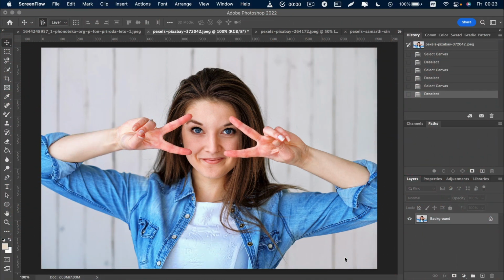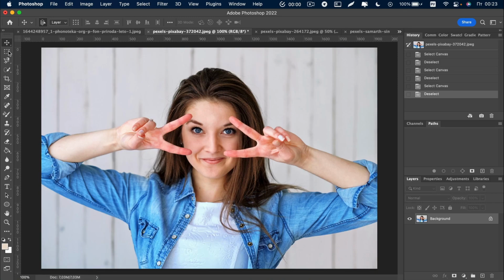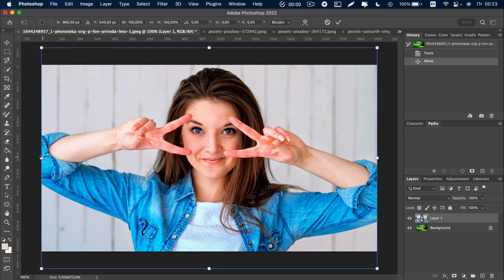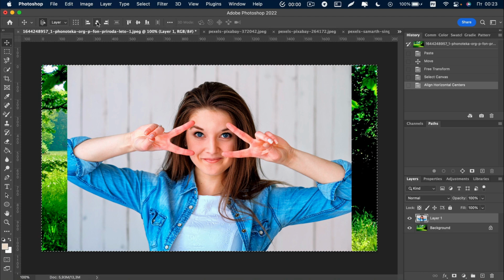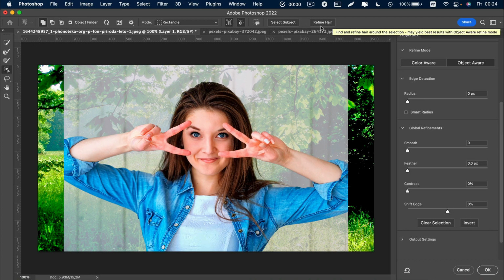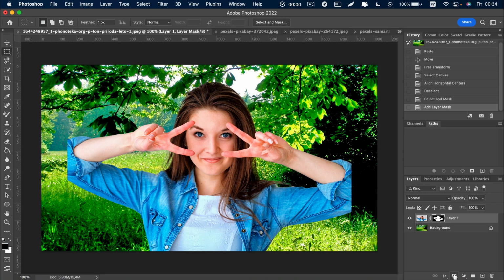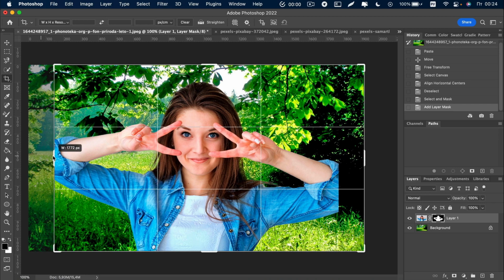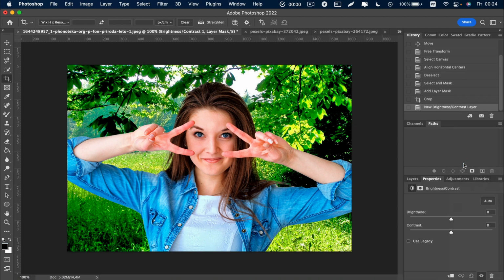How to Remove Background in Photoshop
In this video, we'll show you how to remove background in Photoshop. This is a quick and easy tutorial that will help you remove background from your photos!

If you're looking to remove background from your photos fast and easily, this is the video for you! We'll show you how to remove background with ease using Photoshop, and you'll be able to remove background from photos in no time!

It makes me happy and inspires me to create new videos!

❗️ The audio and video sources in this video are created in such a way that the viewer hears and sees new UNIQUE content.